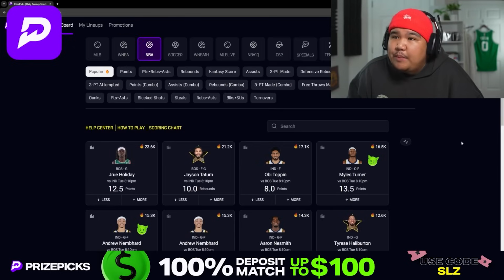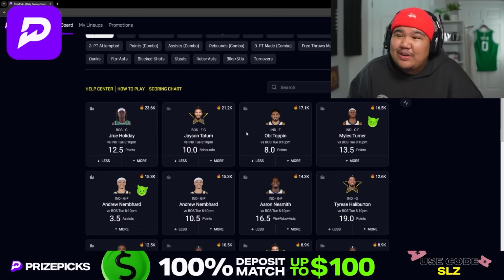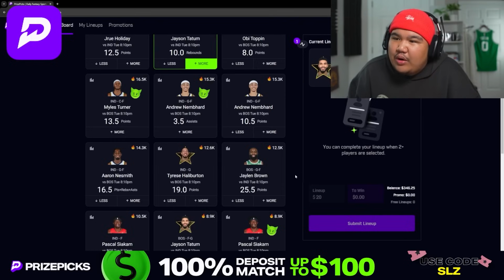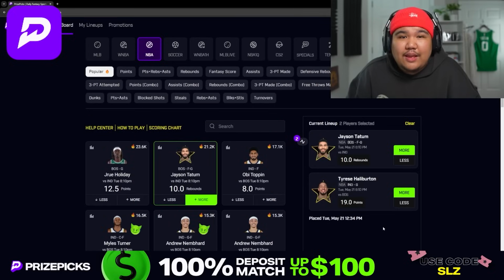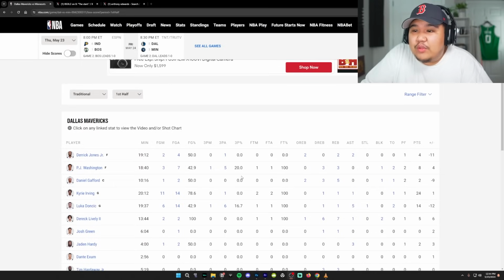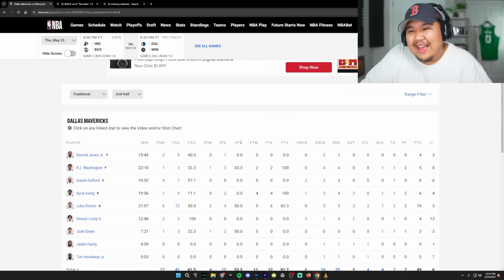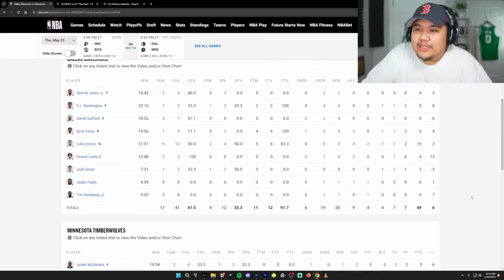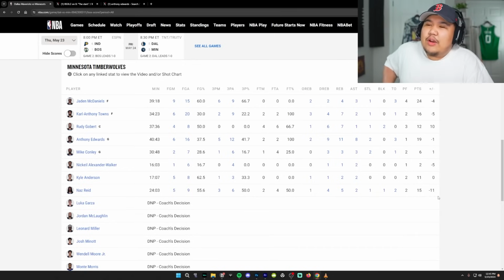They're Starting To Hate Anthony Edwards...